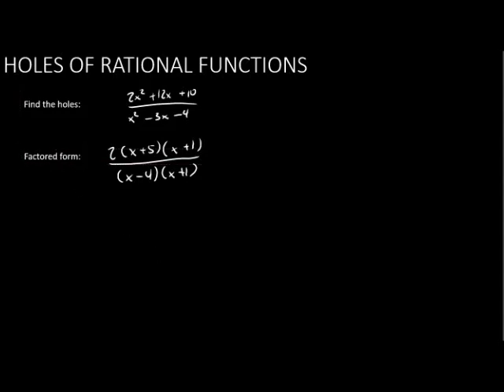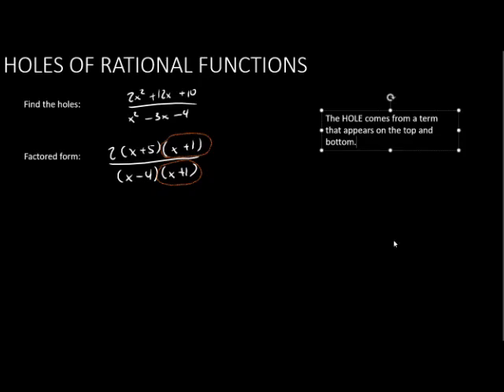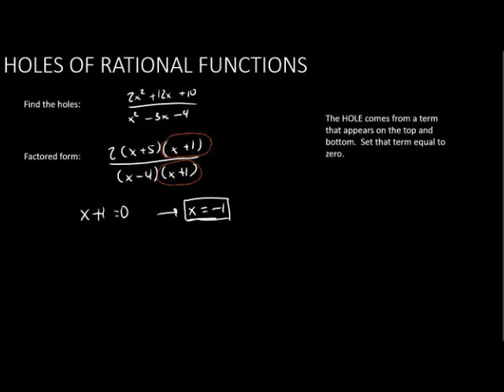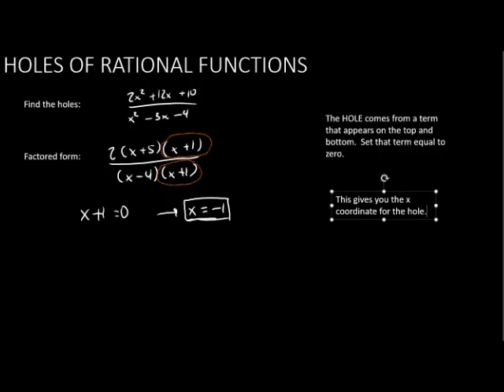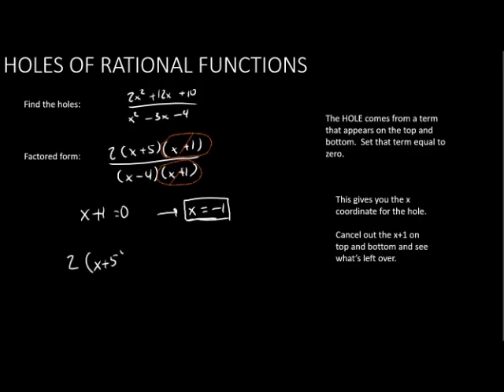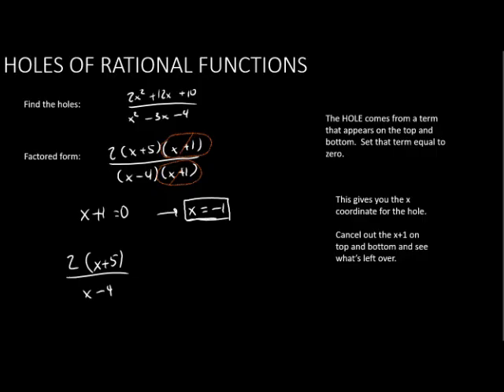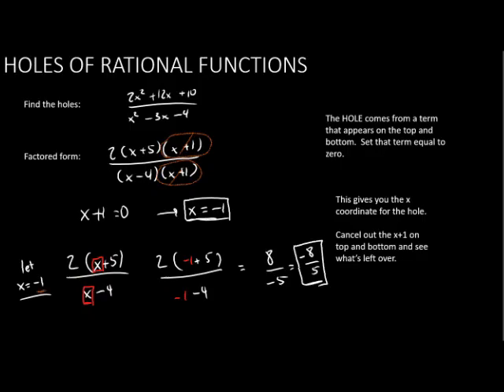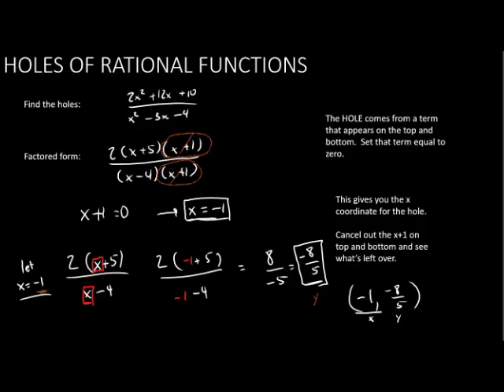MAT 171 Section 3-6 part 2 Holes in a Rational Function